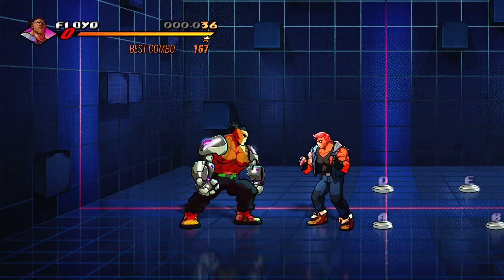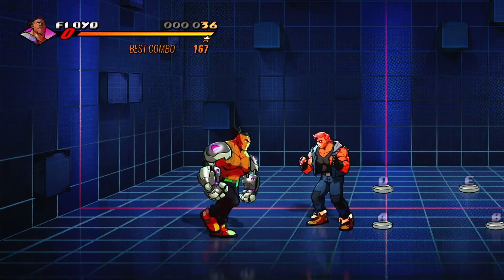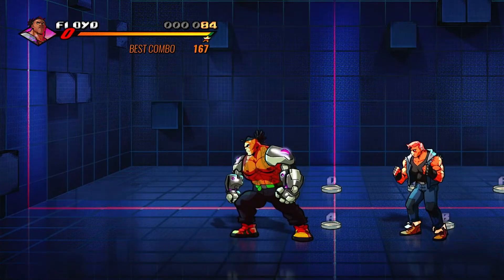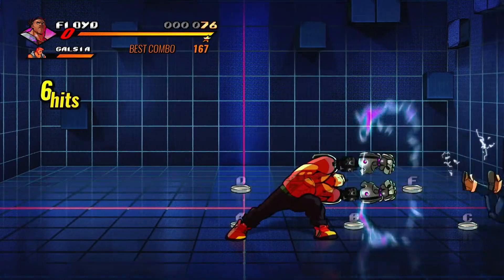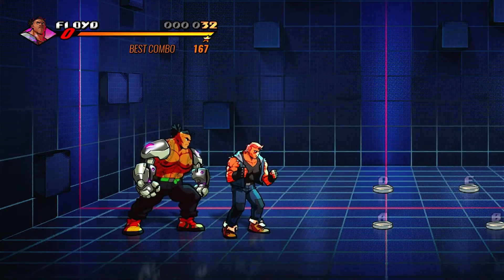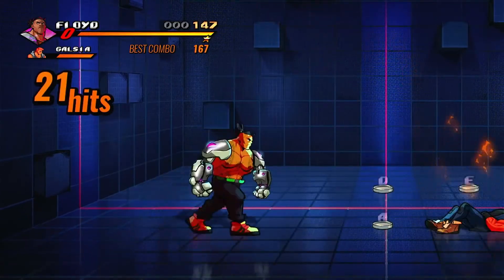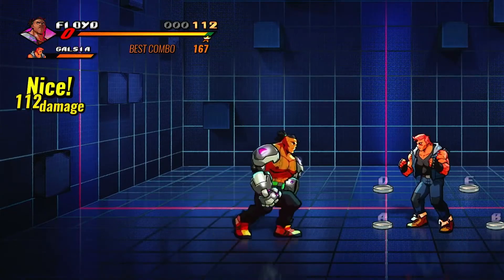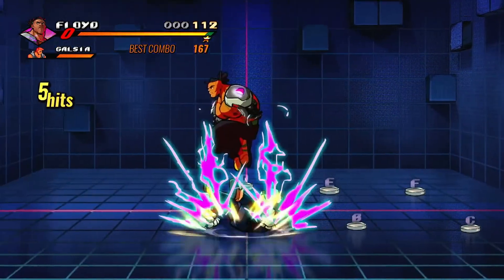Street Of Rage 4; Five practical moves for Floyd Iraia.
Street Of Rage 4 Floyd's combo guide:
Configuration for Xbox/Windows Controller.
X= Attack
Y= Special move
A= jump
B= pick up/interact
1st combo: Grab then X, X then forward jump(A), X, Y
2nd combo: → Y then X, X, Y
3rd combo: X, X, X then → → X (blitz move)
4th combo : X, X, X then → → X (blitz move) then → Y then X, X, Y then Y+B
5th Combo: Grab then X, X then neutral jump(A) X, Y, Y